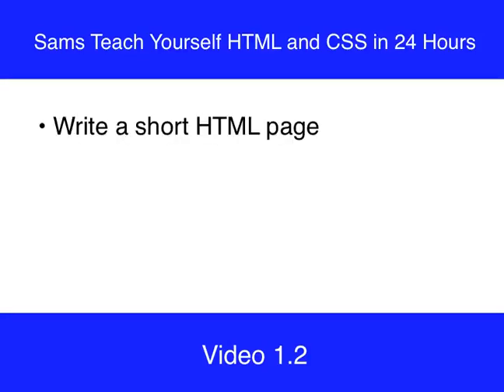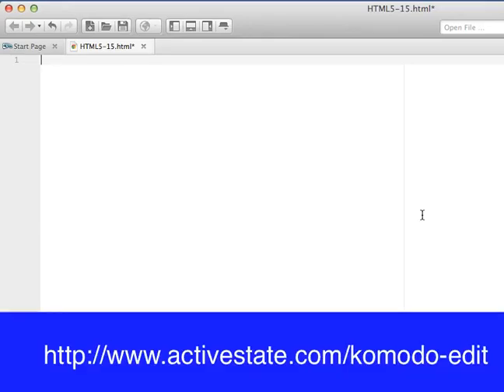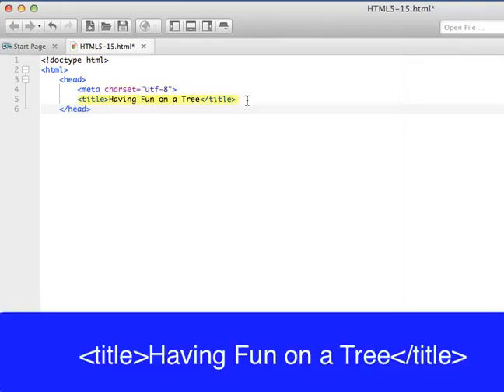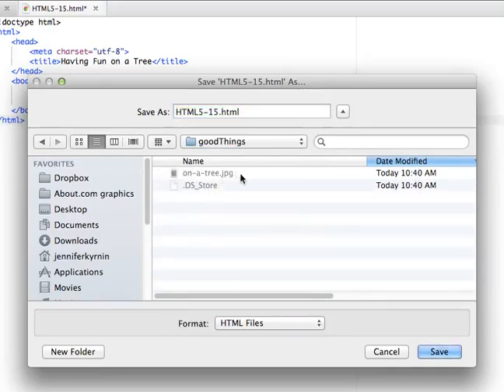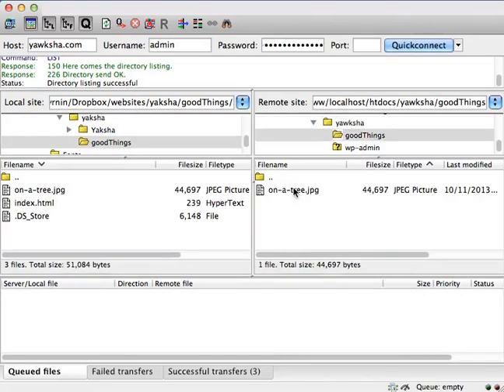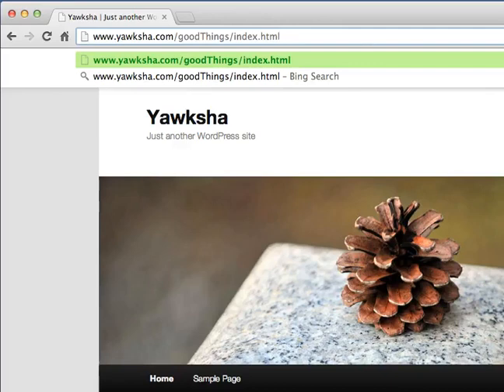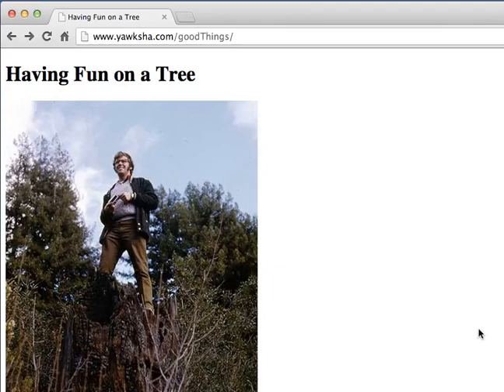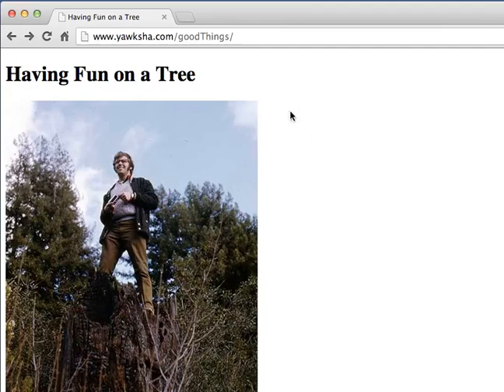00002 Use an Index Page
Sams - HTML & CSS Video How-To